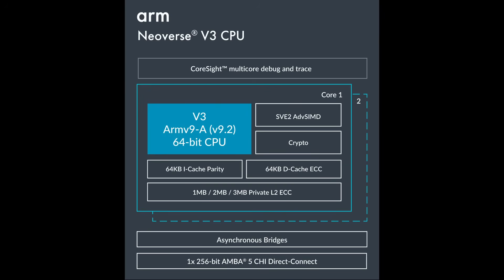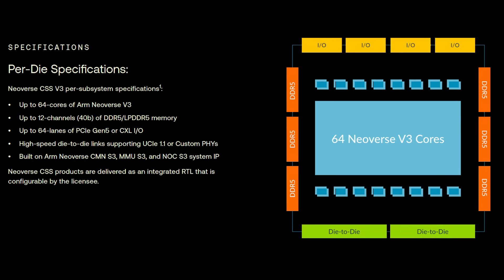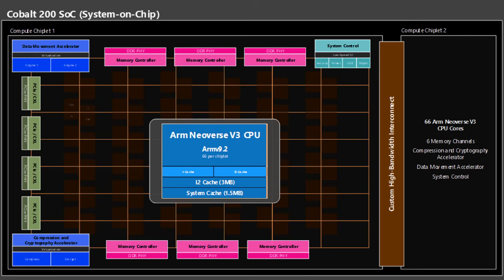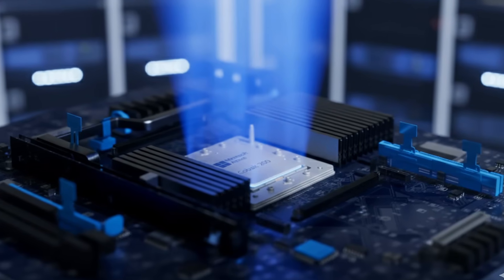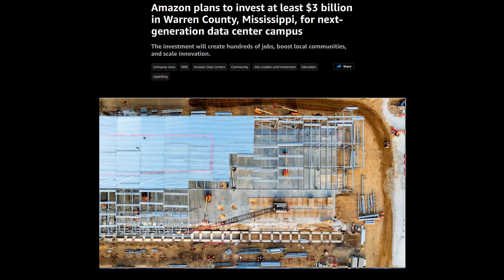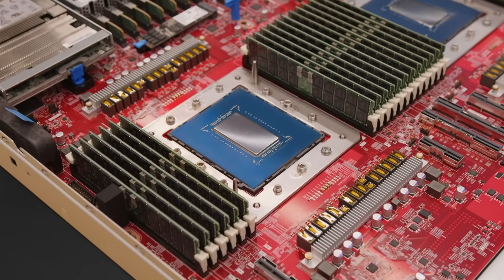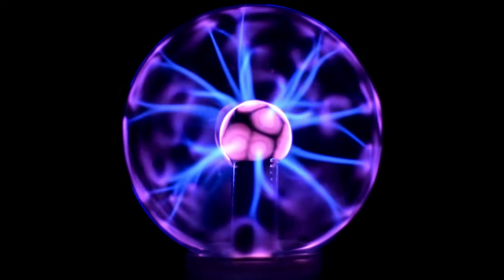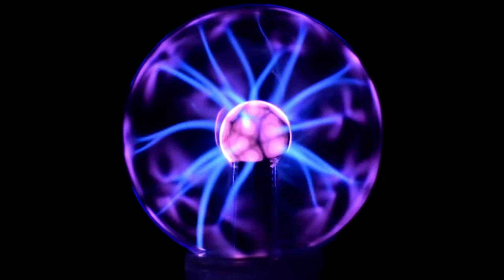Microsoft has Designed its Own 132 Core Processor: Azure Cobalt 200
Azure Cobalt 200 is Microsoft's new, custom-designed, Arm-based cloud-native CPU built for its Azure infrastructure. It packs 132 active cores based on the Arm Neoverse V3 architecture, each with 3 MB of L2 cache, all fabricated on TSMC's 3 nm node!